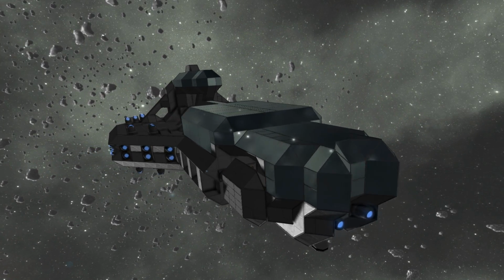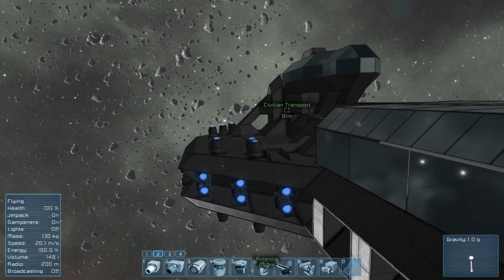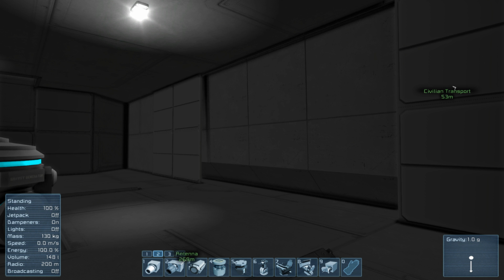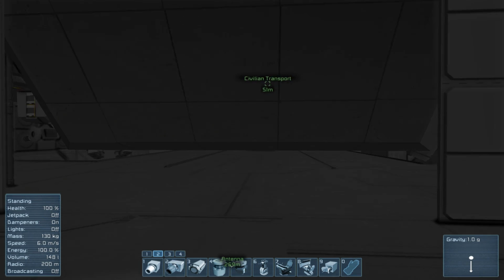Space Engineers - Viewer Challenge 2 - Totally Civilian Vessel, Stealth Weapons Cruiser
The second challenge, as suggested by Autocon2002, was to develop a ship with stealth weaponry to infiltrate enemy lines as a "civilian". I went with the hard-mode variant of his challenge where I make sure everything is re-usable and with multiple concealed weapons.